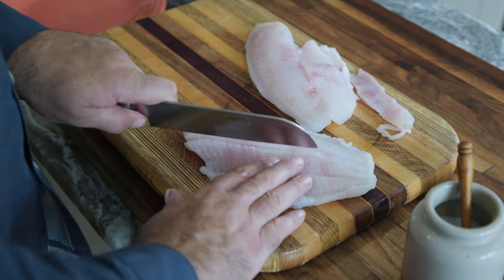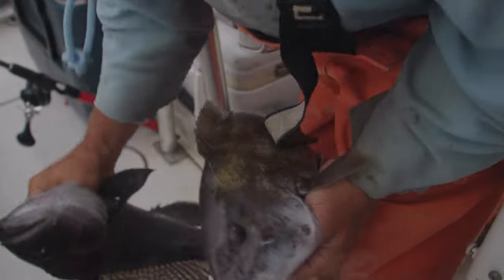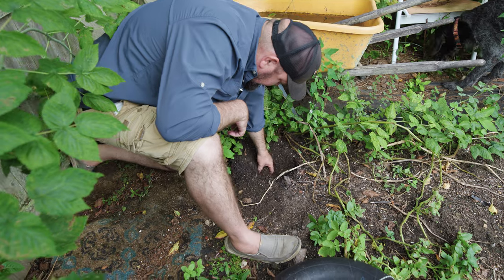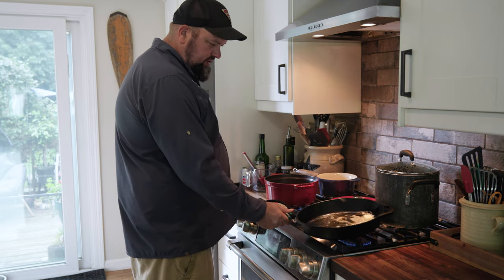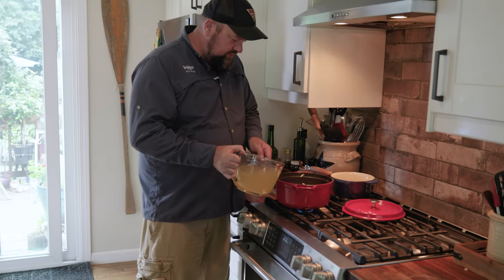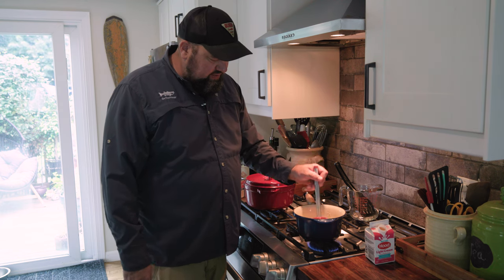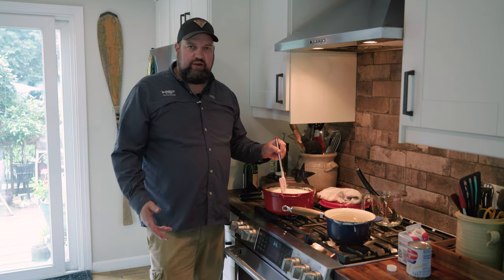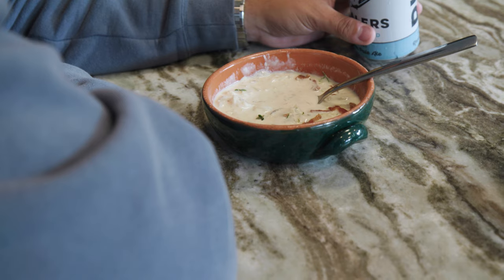New England Fish Chowder | Living off the Land and Sea #13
Perfecting Tautog Chowder

On this episode, OTW’s Andy Nabreski joins up with Jason Colby of Little Sister Charters for a fun morning of sea bass and tautog fishing out of Westport, MA. Andy then performs a step-by-step tutorial on making his version of a classic New England Fish Chowder.